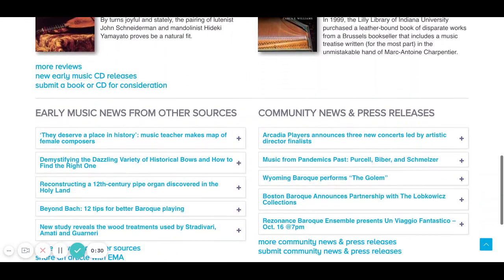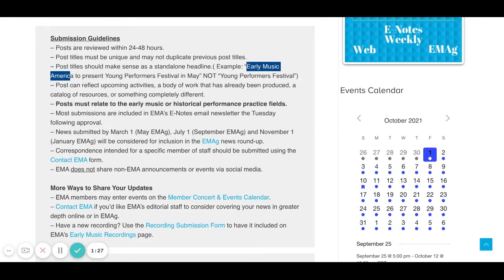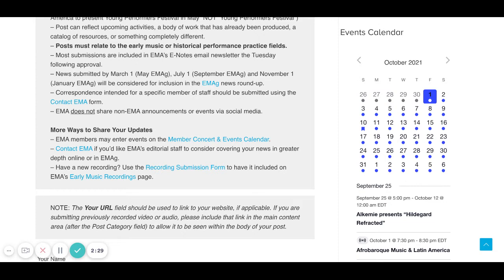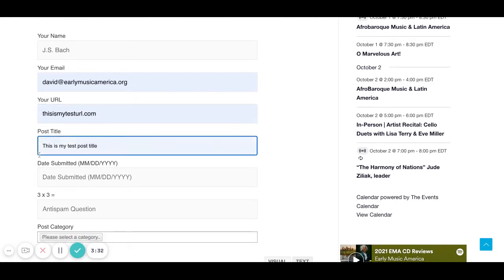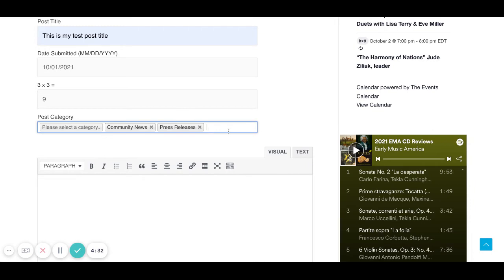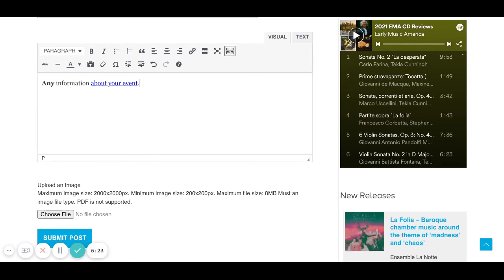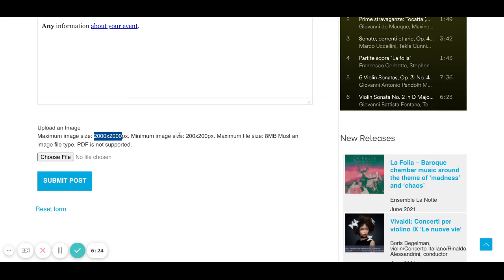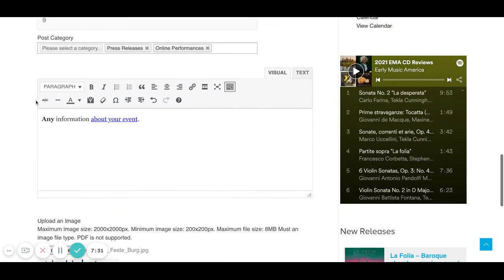EMA Insights: Submitting Press Releases & Community News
Learn how to browse and submit press releases, announcements, and other community news to the EMA News & Reviews webpage with Programs Director David Simmons Wood. Learn the best way to make sure your announcements stand out to the early music community.